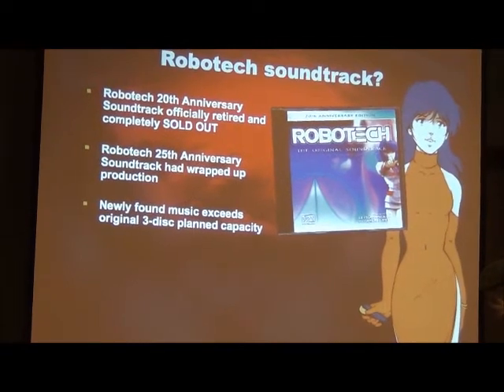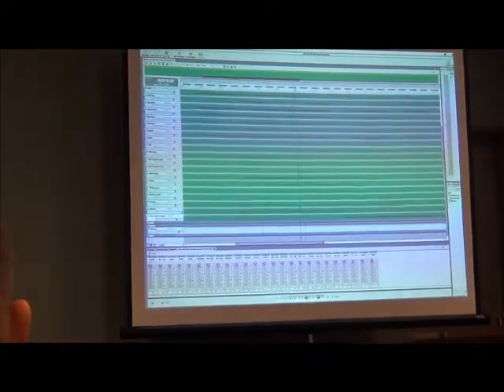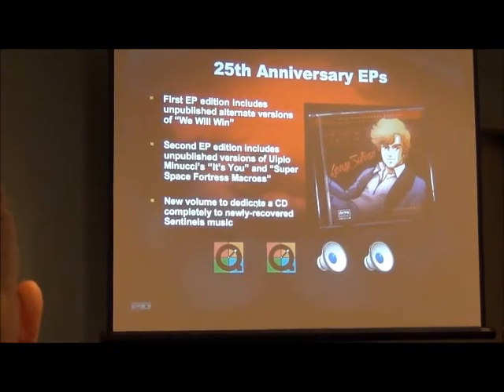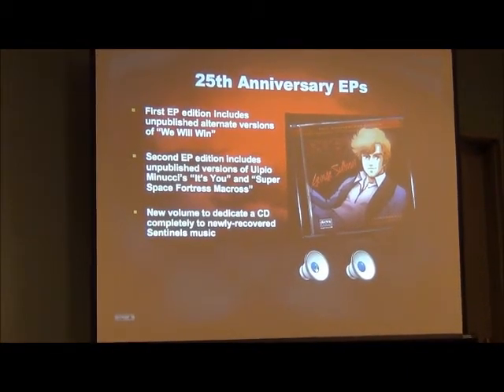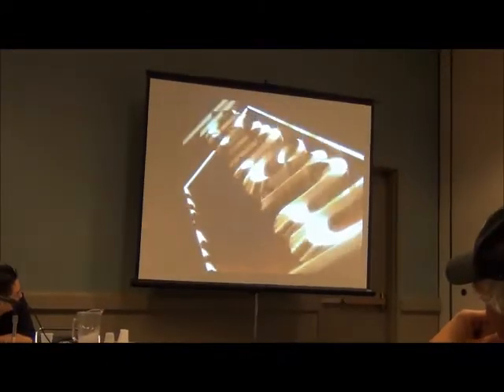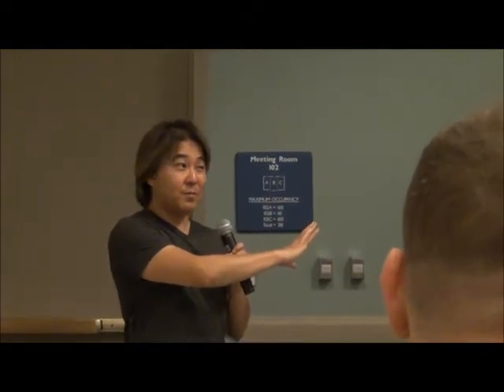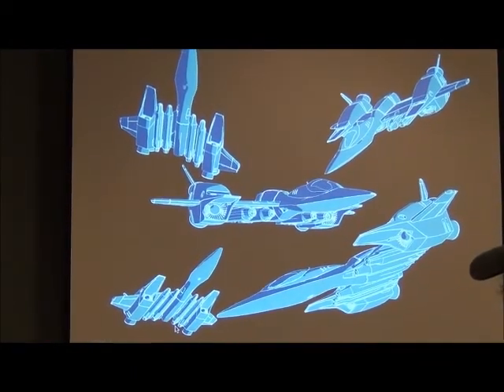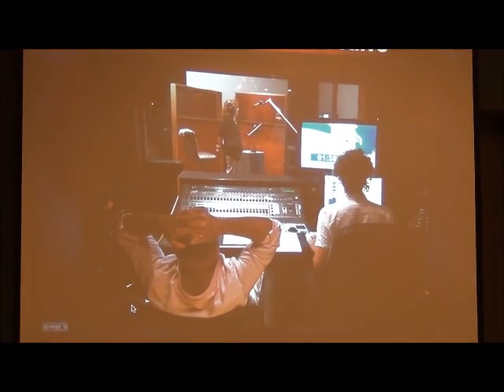Long Beach Comic Con 2012 Robotech Panel Part 2 of 3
Long Beach Comic Con Robotech panel. Tommy Yune shows the fans whats going on at HG and their new project Robotech Love Live Alive.